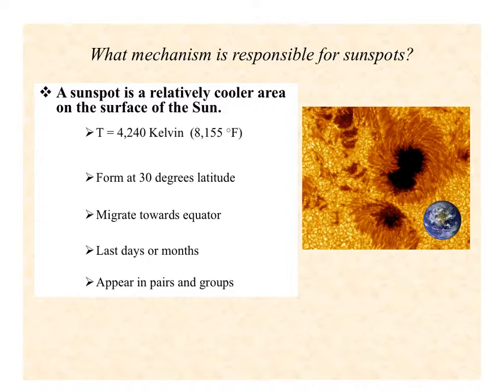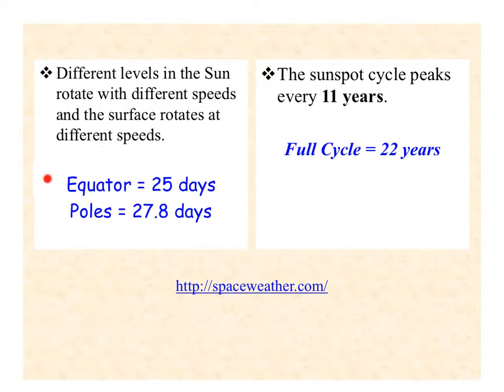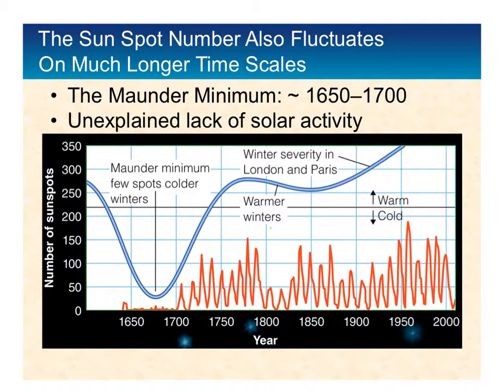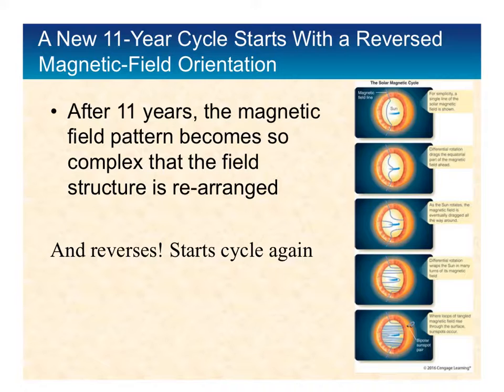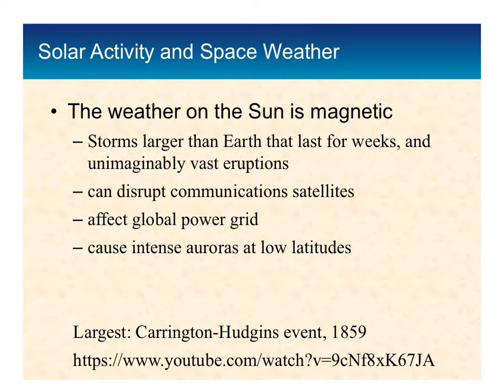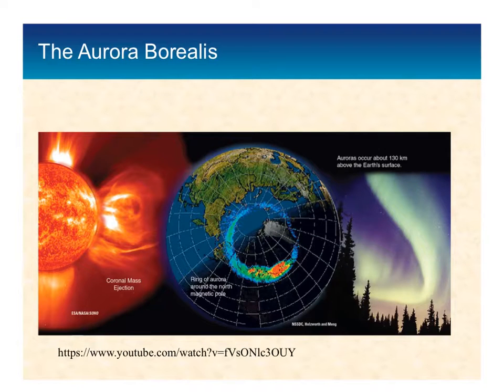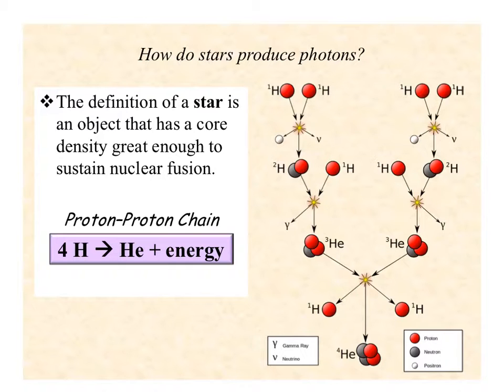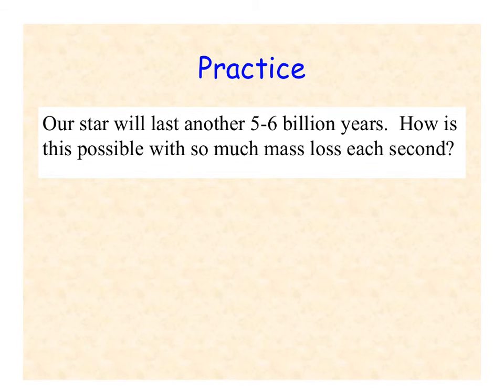solar energy sun part 2